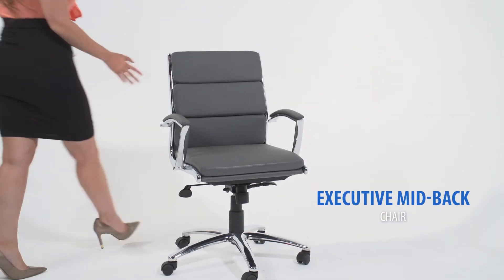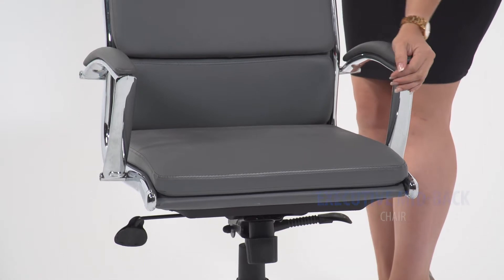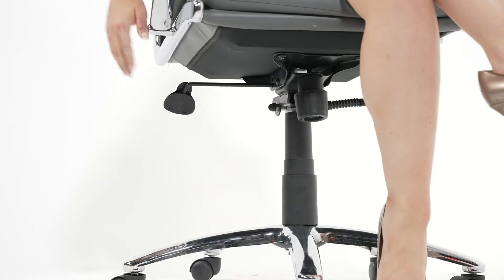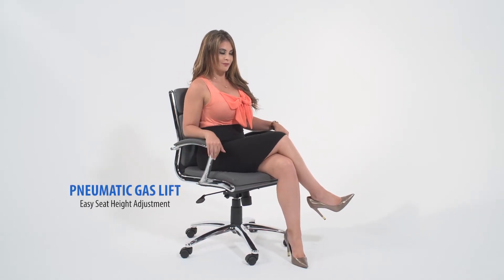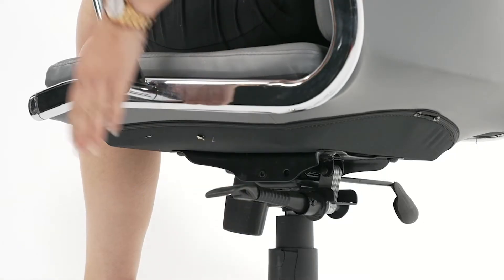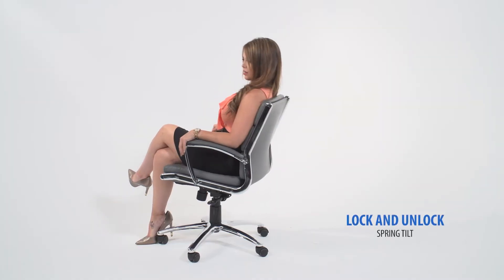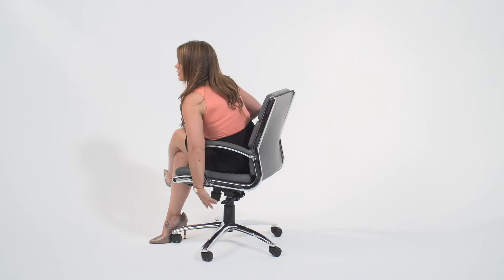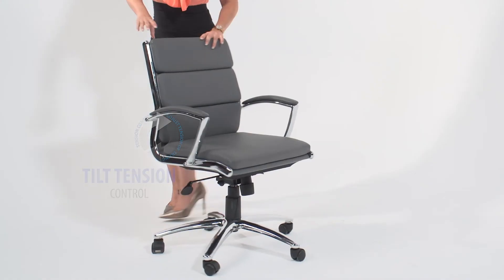B9476 GY Features